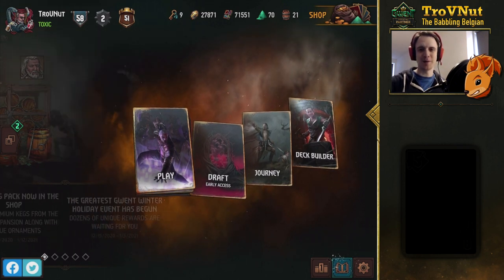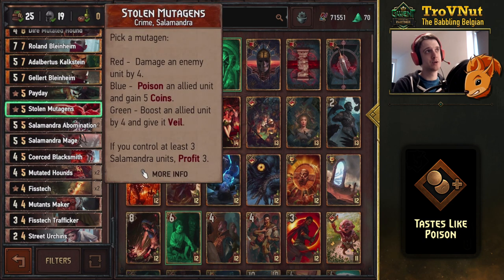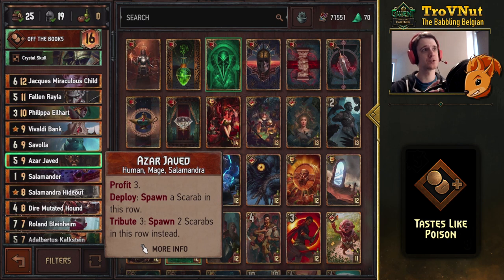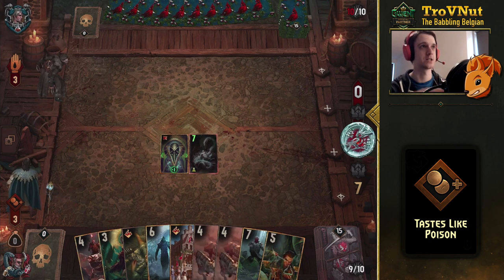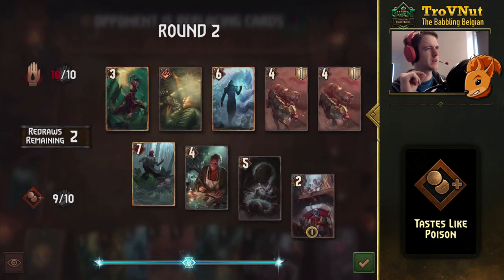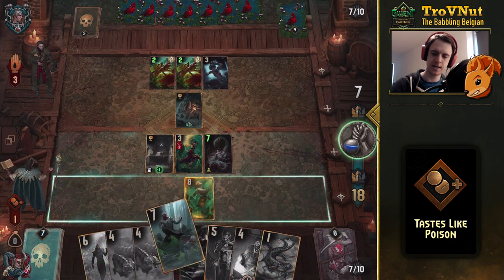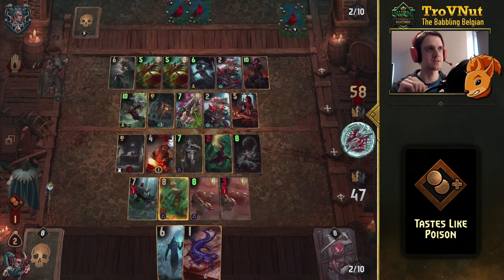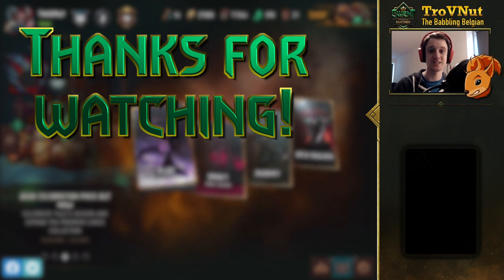Gwent | Tastes Like Poison [Syndicate Poison deck guide] - GwentEdge - Gwent Tips & Strategy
Syndicate got a lot of support for the self poison archetype and in today's Tastes Like Poison deck we show off just how powerful the new cards can be.

0:00 Intro
0:38 Deck overview
10:58 Example match
26:07 Outro